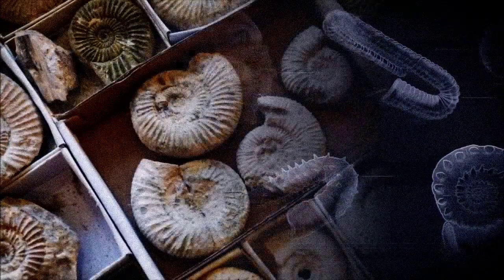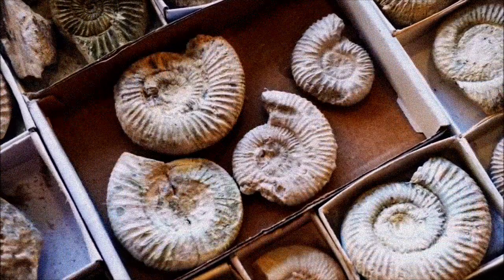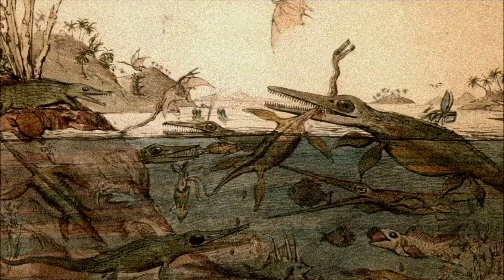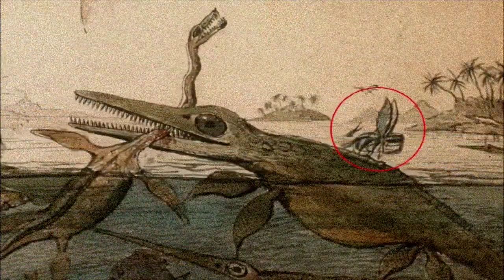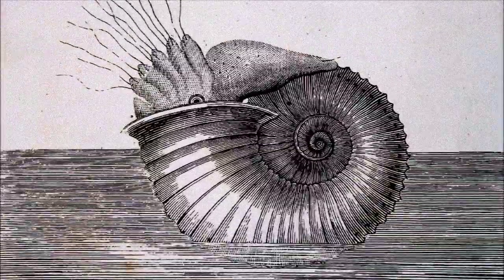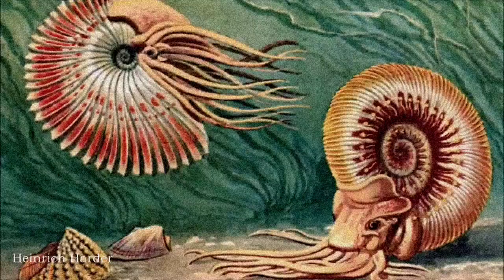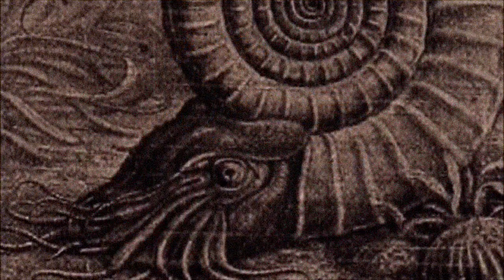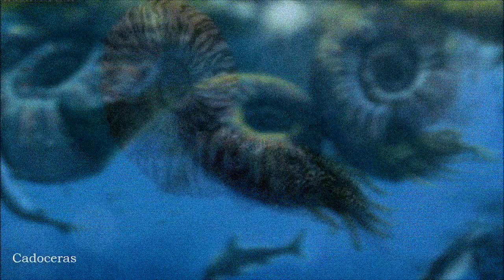Evolution of Depictions : AMMONITES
How did we imagine the animals of ancient worlds upon their discovery?
How did we interpret those rocks that vaguely resembled bones?
How can we conjure creatures from our imagination that bear no resemblance to anything familiar to us?
This mini-series will answer these questions through the earliest paleontological discoveries.

Here are AMMONITES, from the Antiquity to today.

Introduction music : Ragtime piano by Giorgio Di Campo
(Most paleoartists are named in the video)